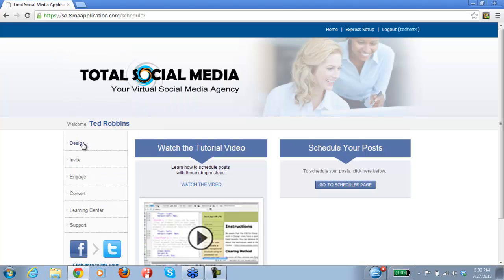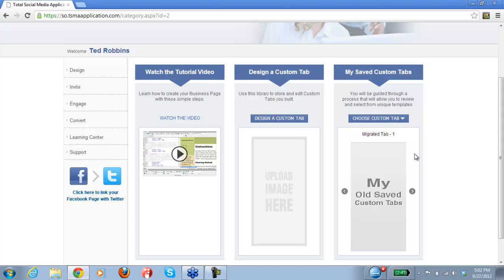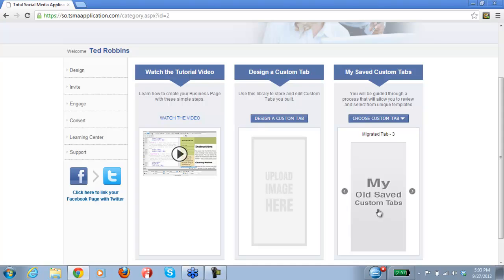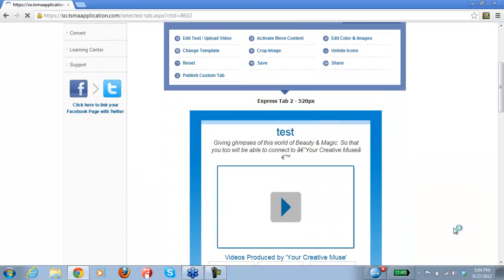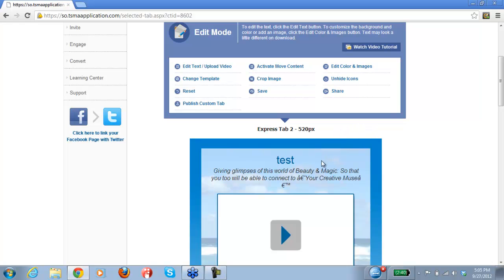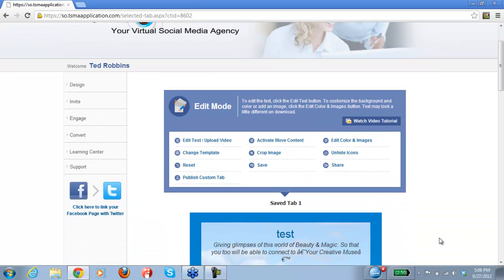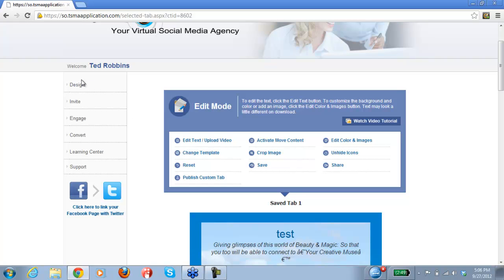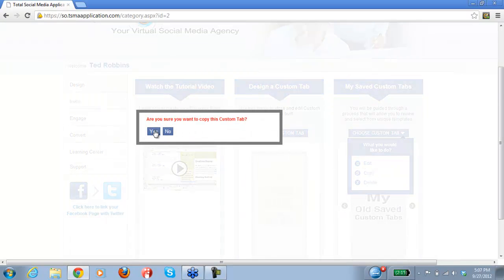TSM Migration of Templates to New Version 2.5